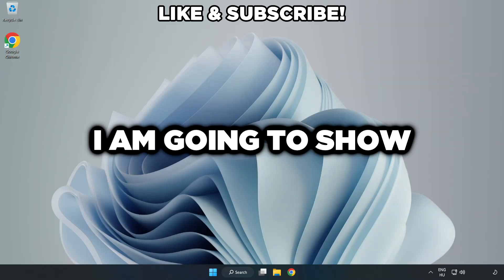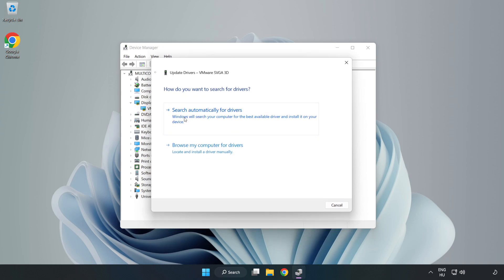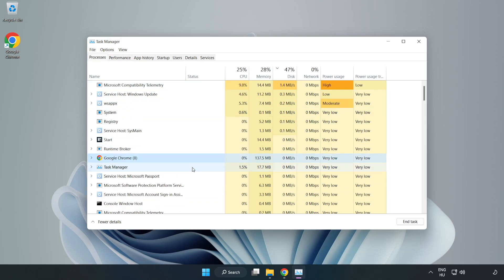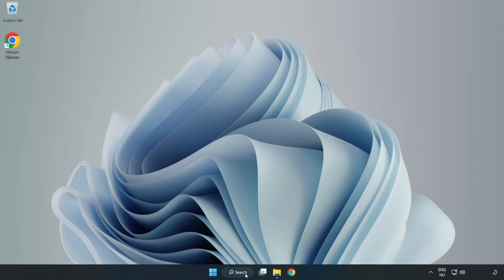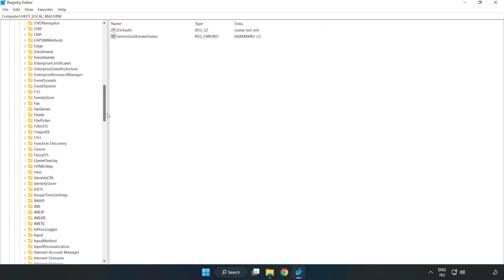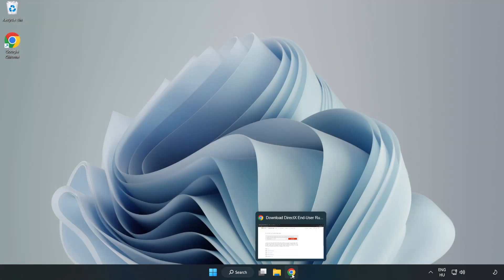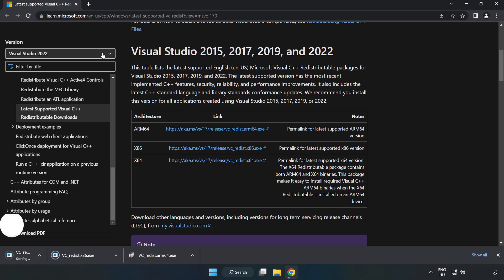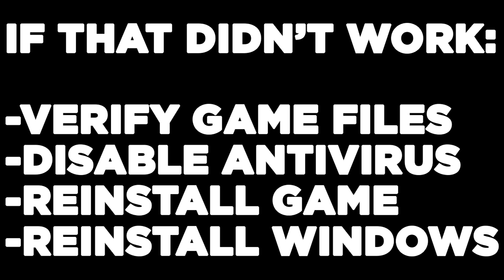How to FIX ELDEN RING Shadow of the Erdtree Low FPS Drops & Lagging!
I'm going to show How to FIX ELDEN RING Shadow of the Erdtree Low FPS Drops & Lagging!